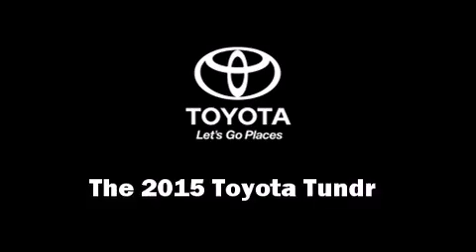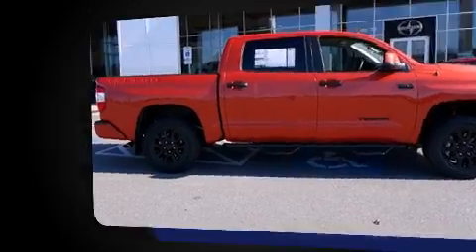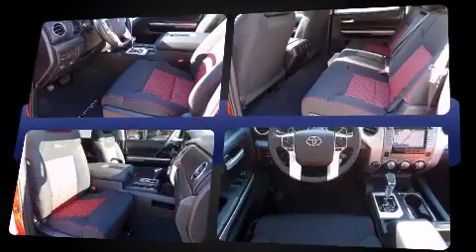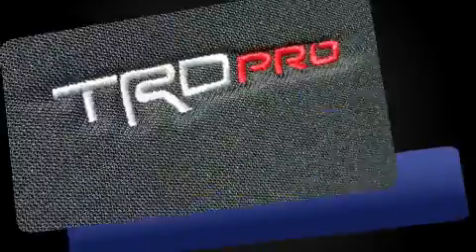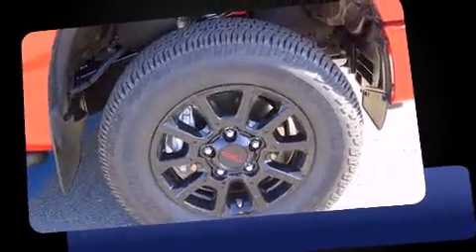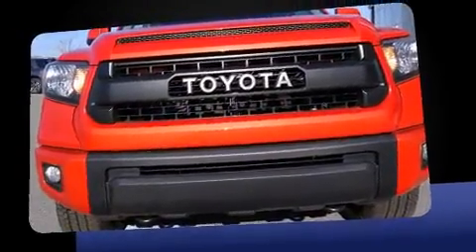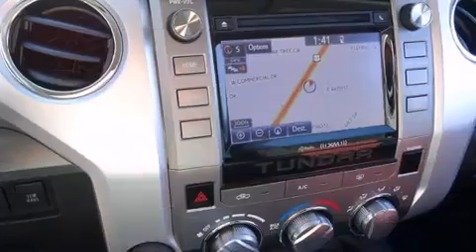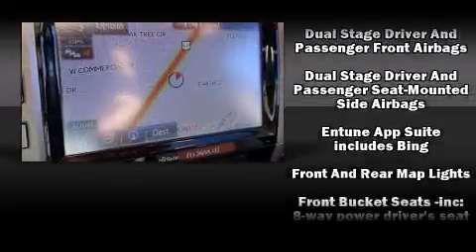2015 Toyota Tundra TRD Pro 5.7L V8 w/FFV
North Point Toyota
4336 Landers Road
in North Little Rock, AR 72117

The 2015 Toyota Tundra. This 4 door, 5 passenger truck will allow you to take command of the road with confidence! It features four-wheel drive capabilities, a durable automatic transmission, and a powerful 8 cylinder engine. Top features include power windows, 1-touch window functionality, telescoping steering wheel, heated door mirrors, skid plates, remote keyless entry, an overhead console, and more. Audio features include a CD player with MP3 capability, and 6 speakers, providing excellent sound throughout the cabin. Toyota also prioritized safety and security by including: head curtain airbags, front SIDE impact airbags, traction control, ignition disabling, and 4 wheel disc brakes with ABS. Brake assist technology provides extra pressure when applying the brakes. Our sales reps are knowledgeable and professional. We'd be happy to answer any questions that you may have. Stop in and take a test drive!